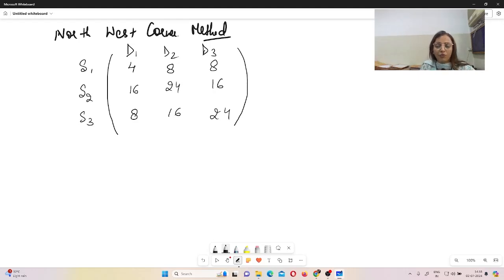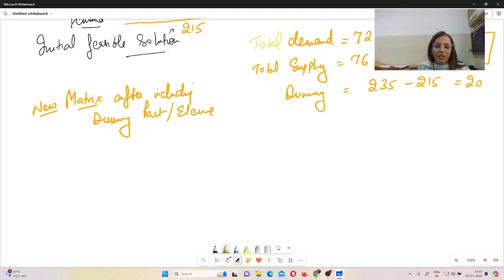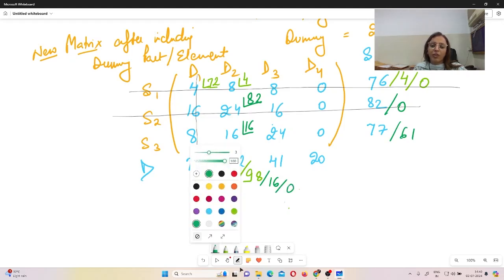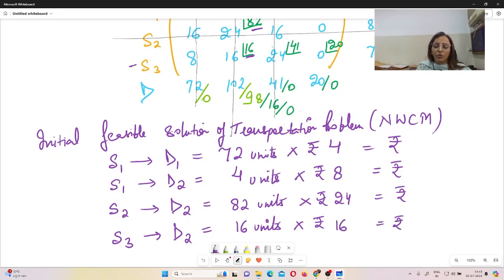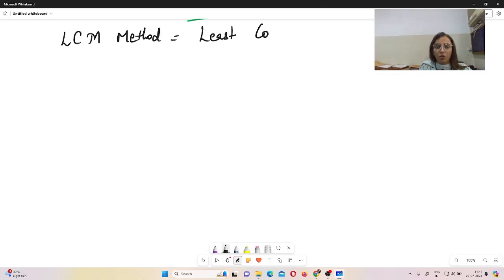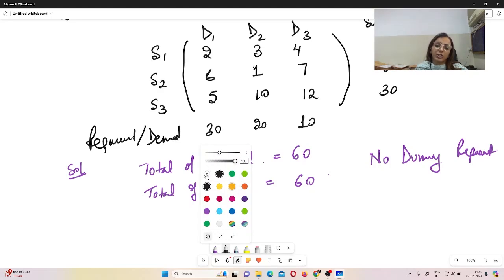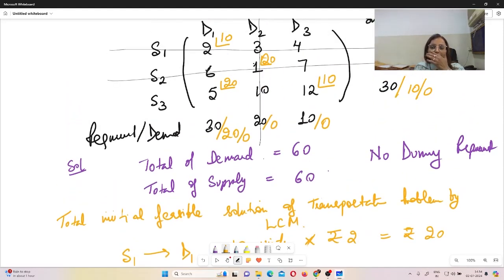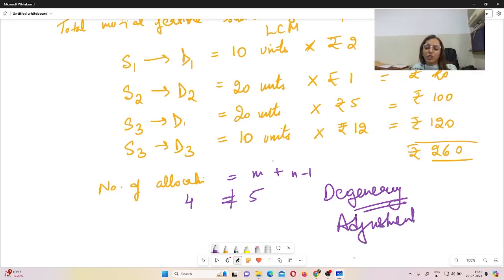Block-3 L5 TRNASPORTATION PROBLEM NWC LCM